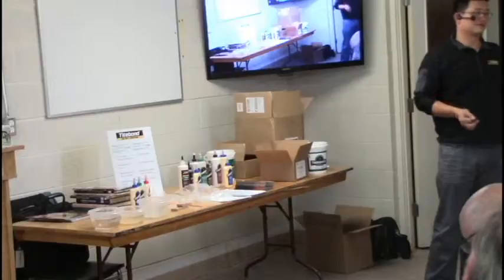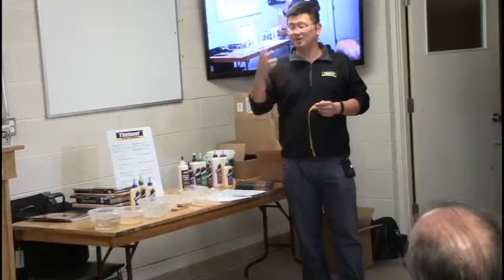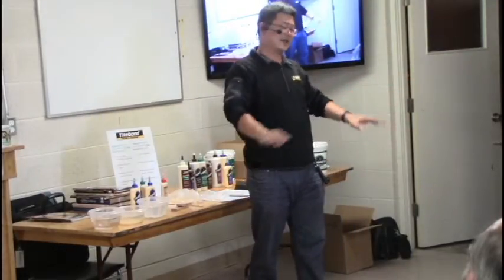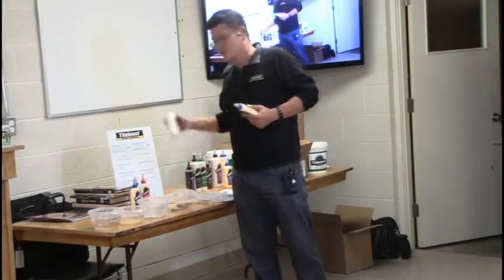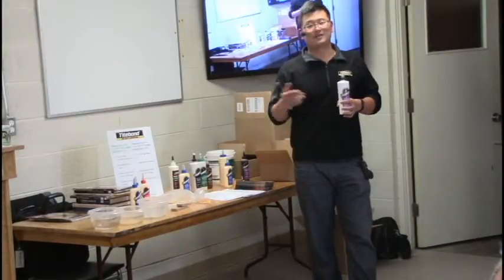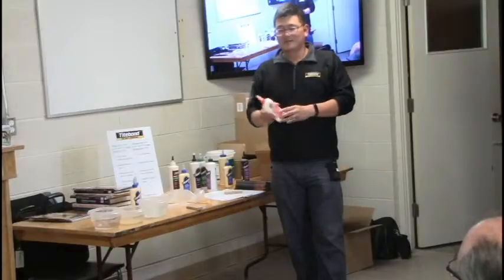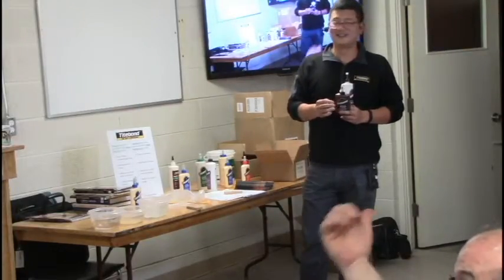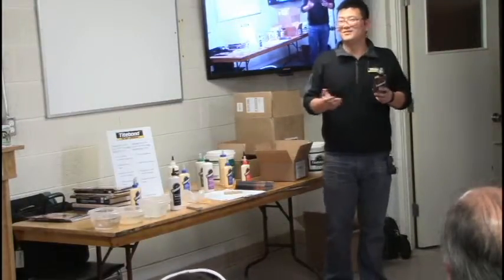Titebond Presentation May 9th, 2016 PT2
Titebond Presentation - Part 1